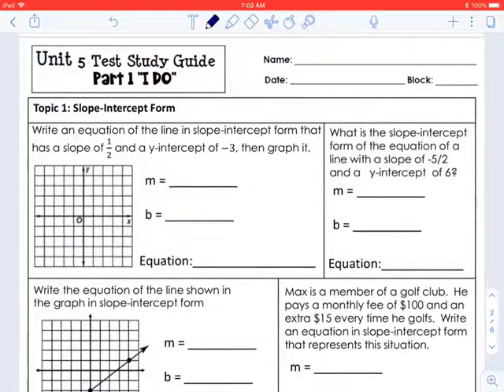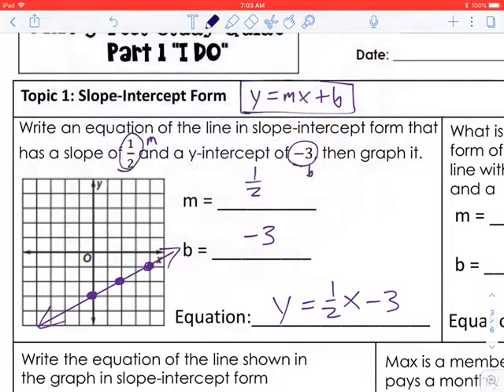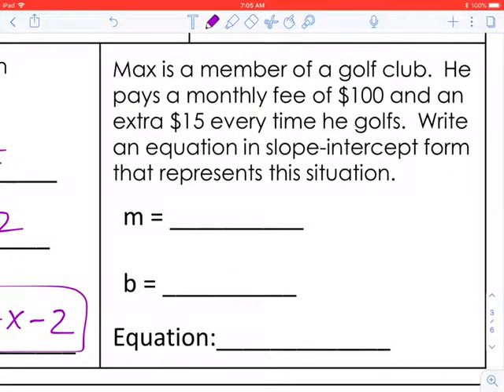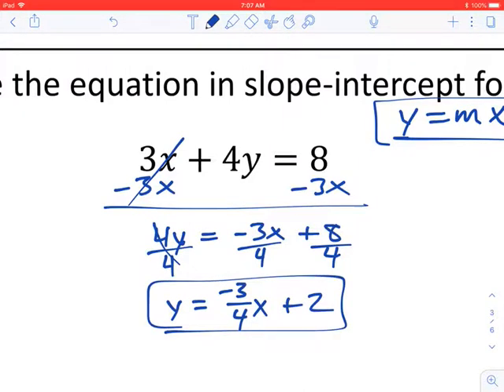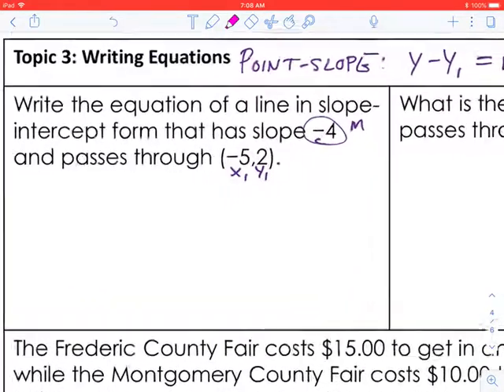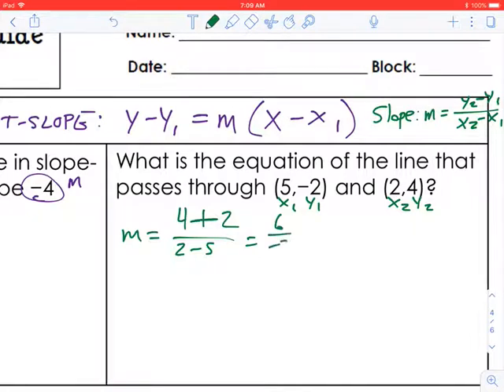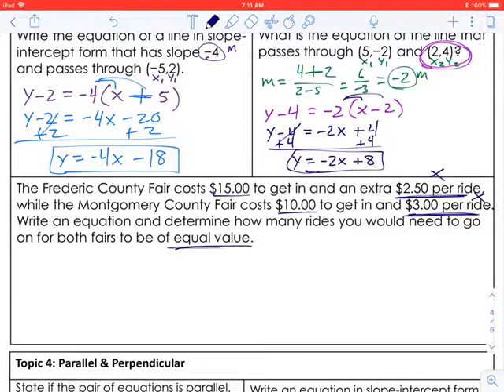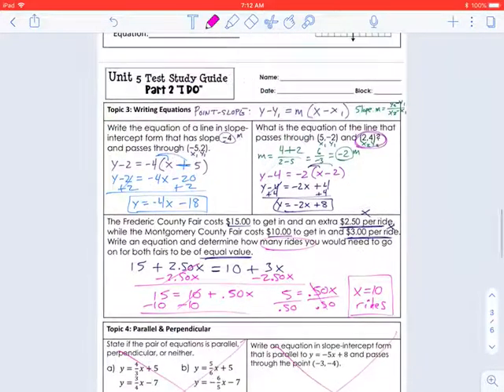Ch.5 Study Guide “I Do”